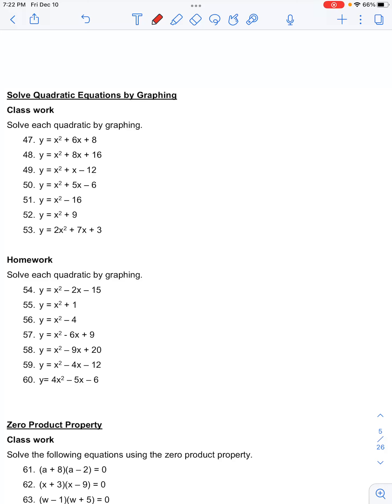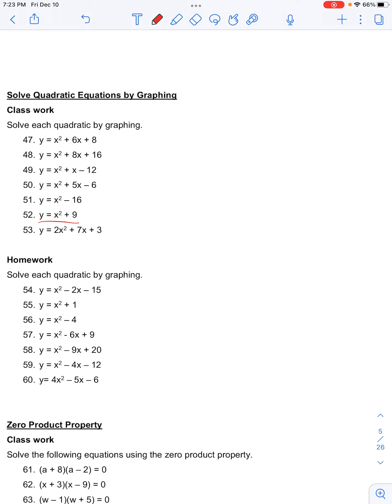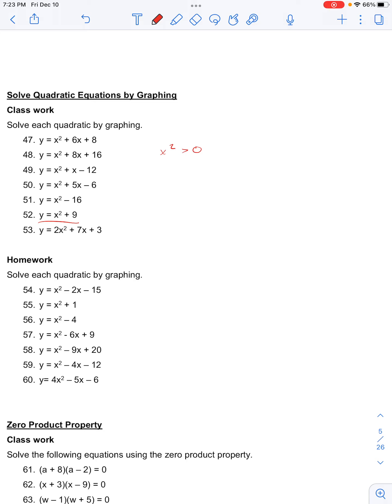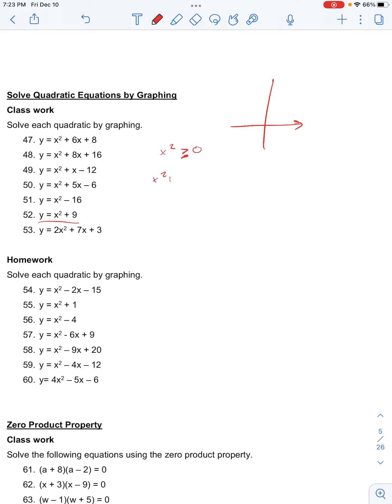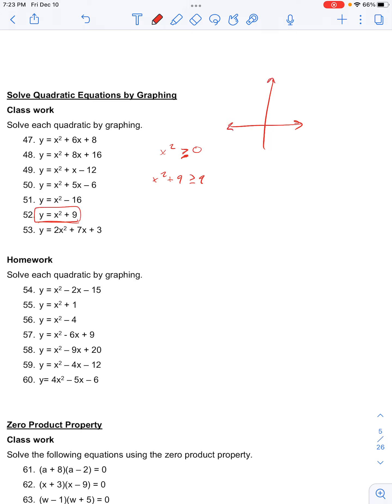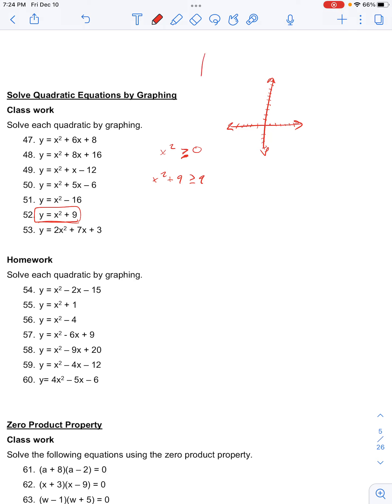alg quadratic equations cw hw 52